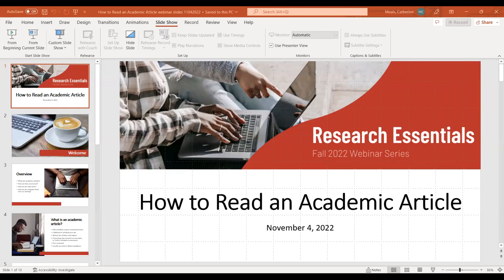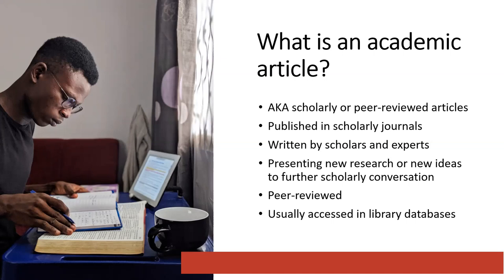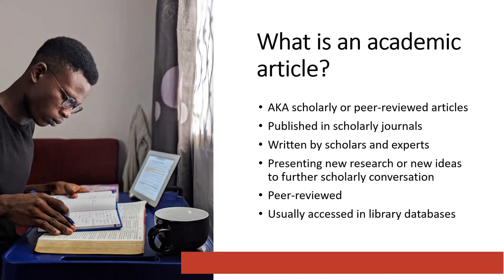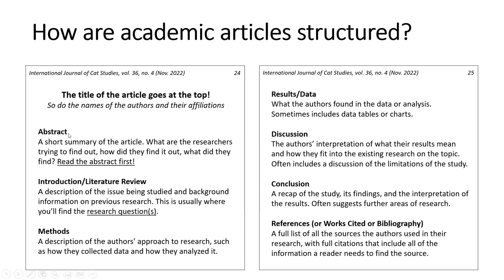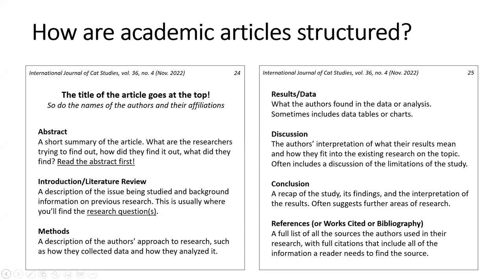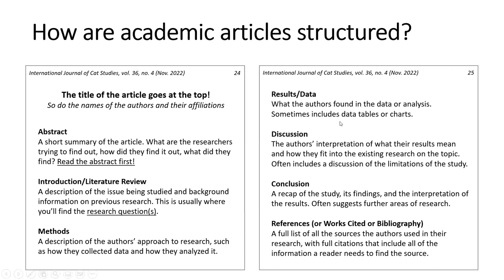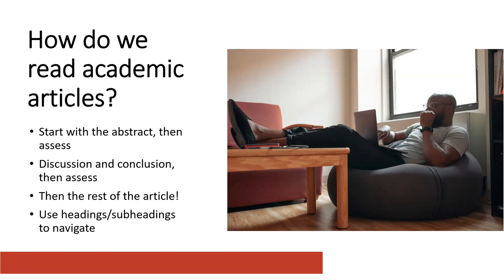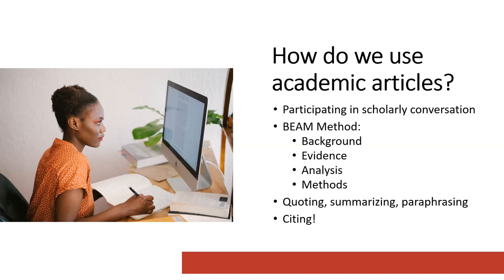How to Read an Academic Article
Academic articles can be a lot. In this session, we will share our tips for how to read an academic article to better understand the content and use the research in your own papers.